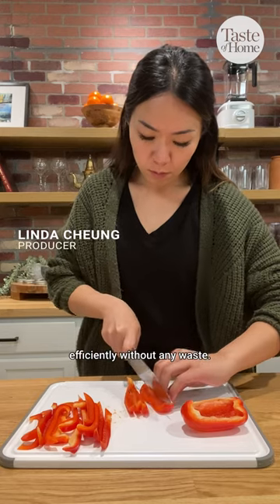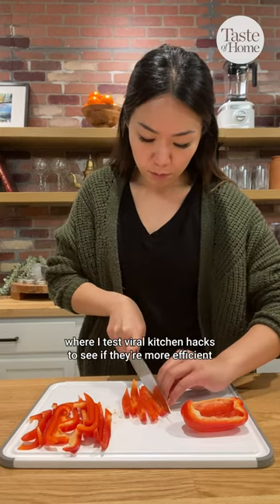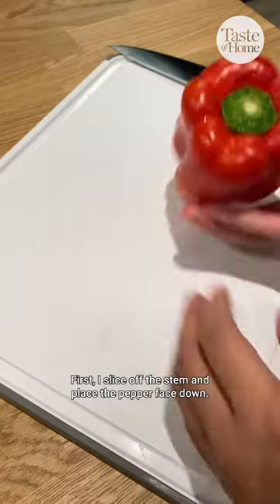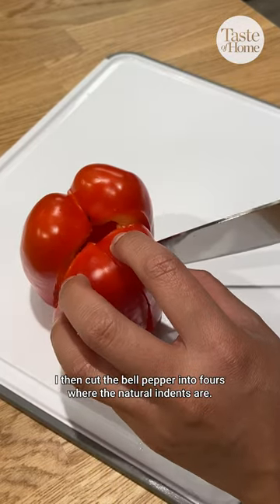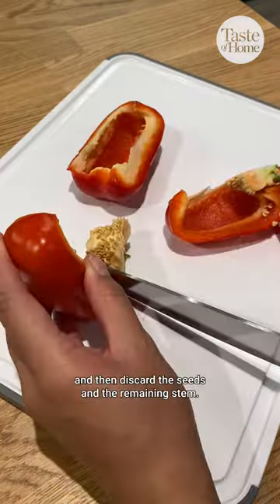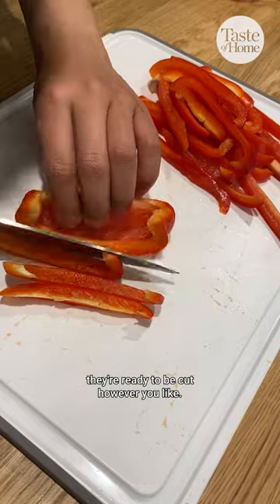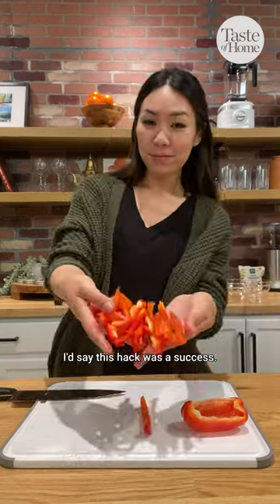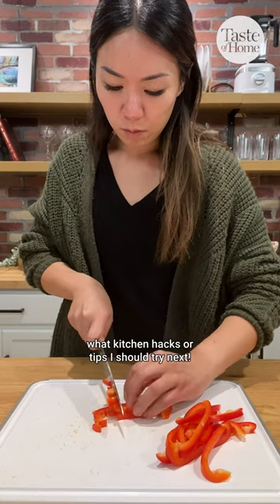You'll want to give this technique a whirl!